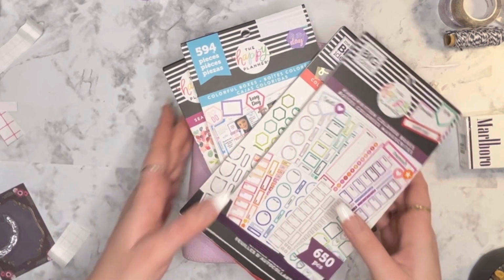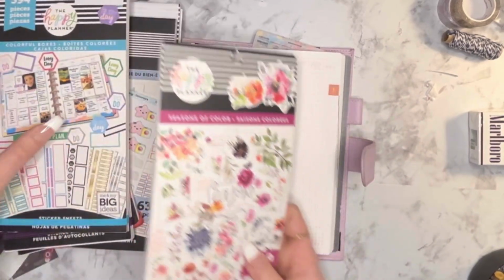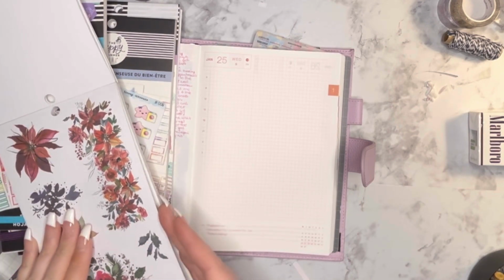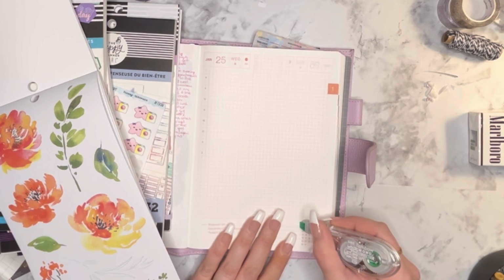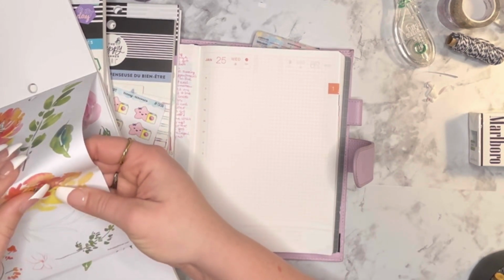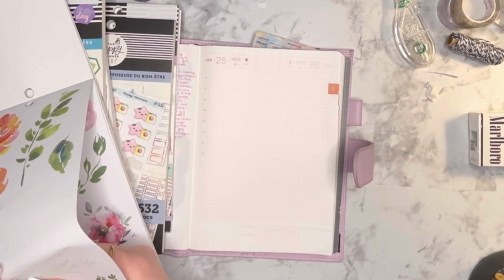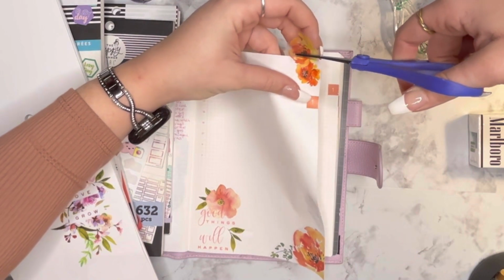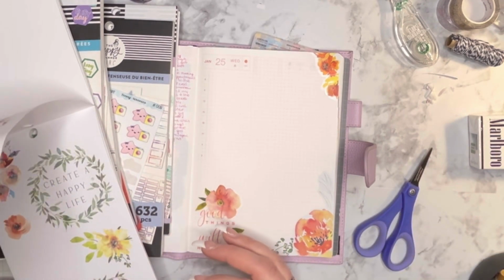Daily Plan With Me // Hobonichi Cousin // January 25th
Planning my daily spread in my Hobonichi Cousin using stickers from @TheHappyPlannerChannel sticker book “Seasons of Color”